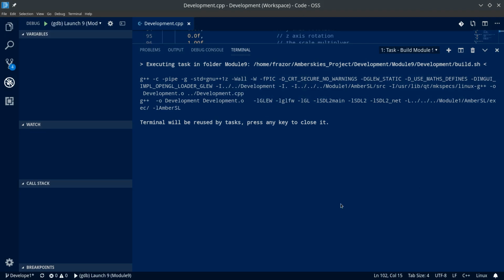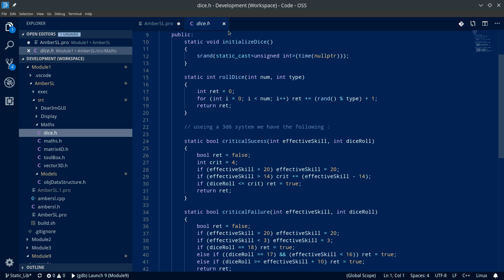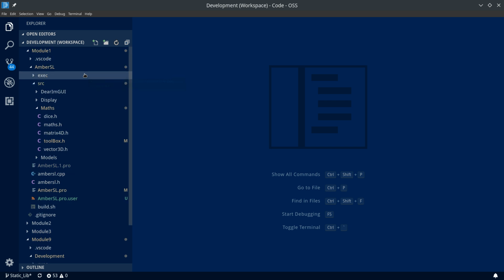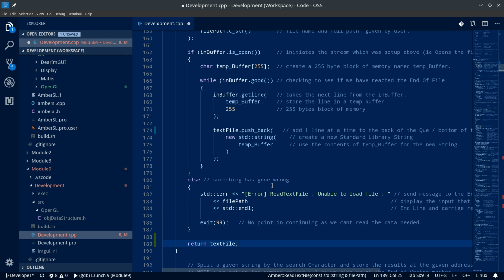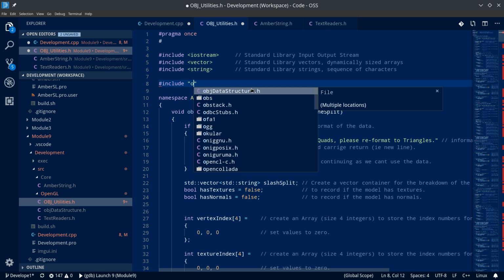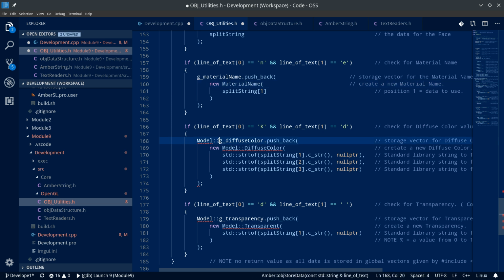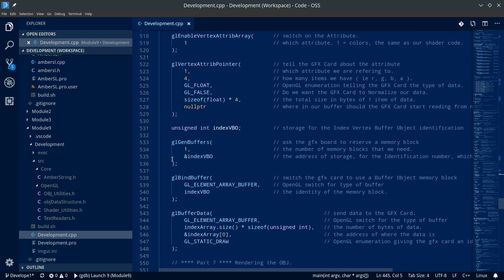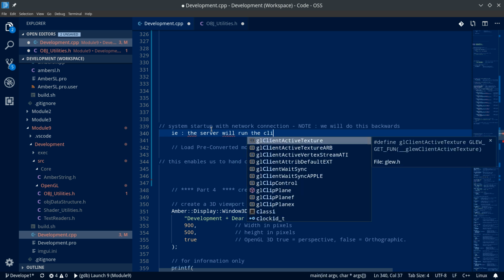The C++ Thinking Programming Club (#4) LIVE!